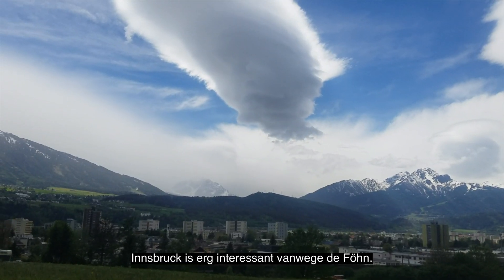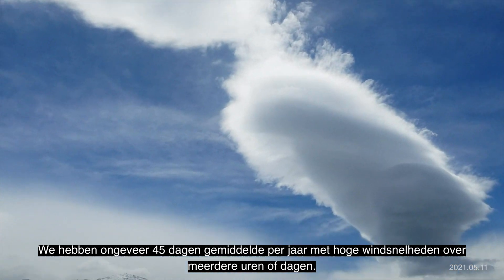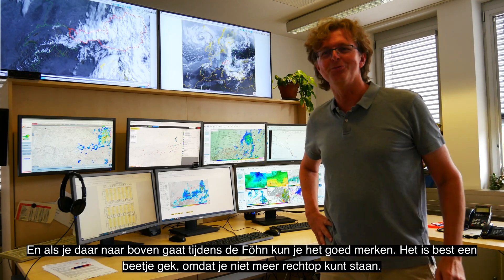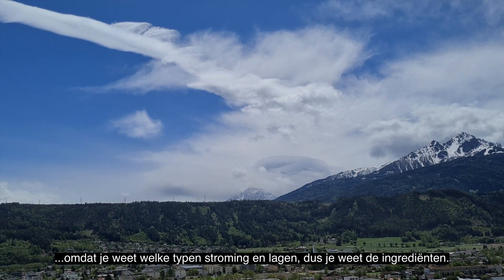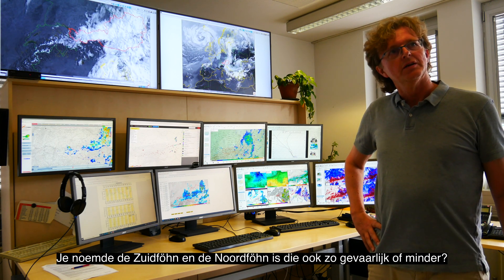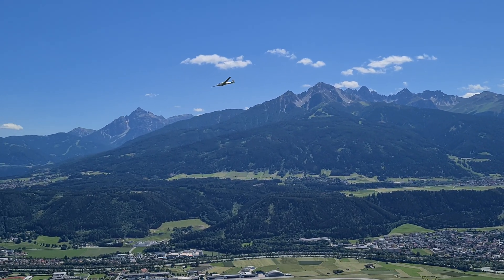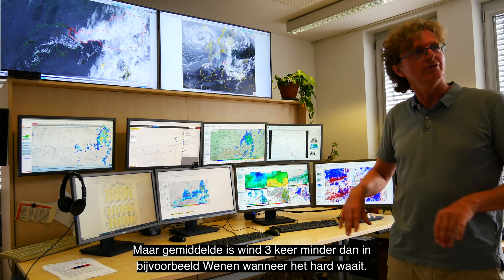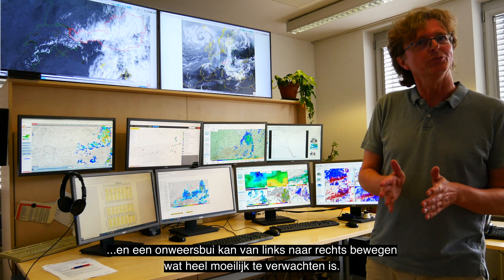Föhn in Innsbruck. Alpenweerman bij ZAMG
Tijdens de Wettergipfel in mei was Alpenweerman bij de ZAMG in Innsbruck. In deze video wordt uitgelegd hoe Föhn en thermische winden een belangrijke rol in het weer spelen.

Muziek
Song: JayJen & tubebackr - Travel